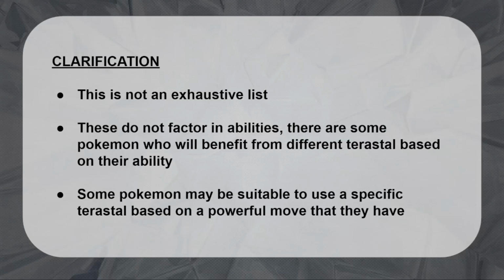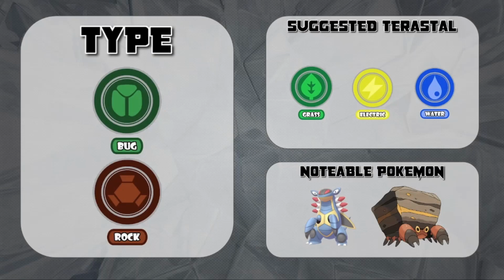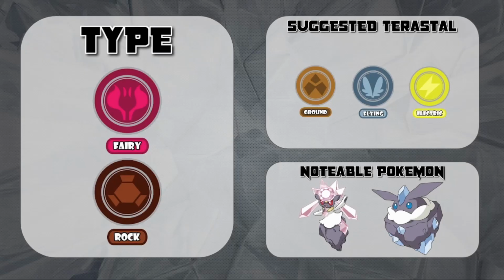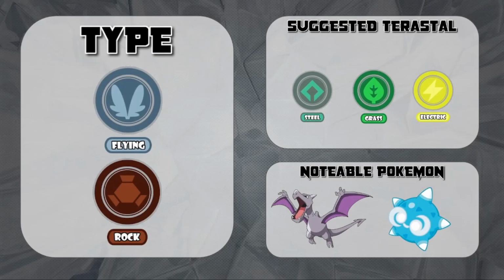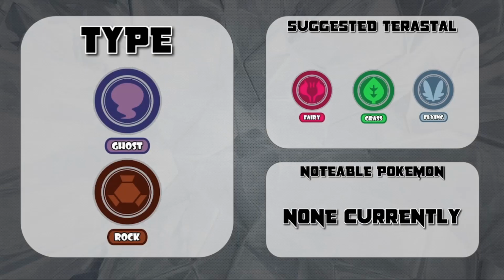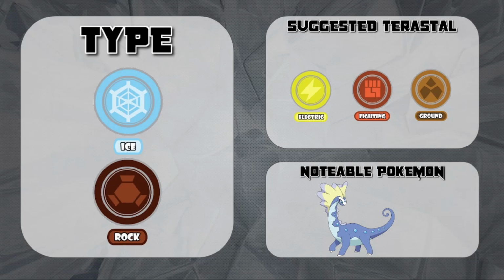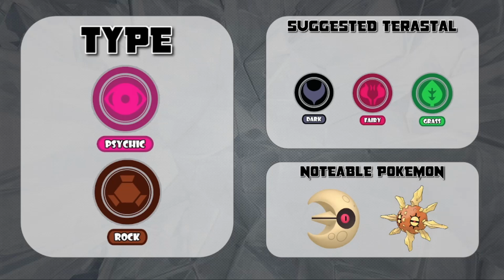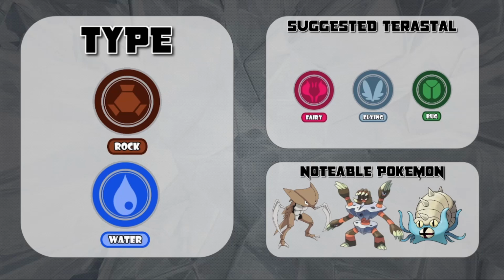BEST Terastal For EVERY Rock Type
Welcome to a HUGE project where I am going through every single typing and deciding the best terastal typing for each of those.

02:05 Rock
03:29 Rock/Normal
04:23 Rock/Bug
05:20 Rock/Dark
06:11 Rock/Dragon
07:16 Rock/Electric
08:10 Rock/Fairy
09:24 Rock/Fighting
10:37 Rock/Fire
11:46 Rock/Flying
13:06 Rock/Ghost
14:42 Rock/Grass
16:03 Rock/Ground
17:51 Rock/Ice
20:13 Rock/Poison
21:47 Rock/Psychic
23:37 Rock/Steel
25:02 Rock/Water